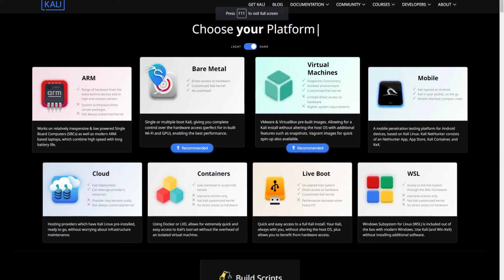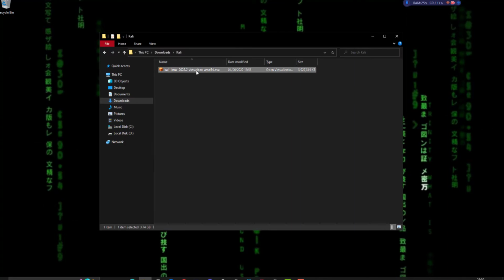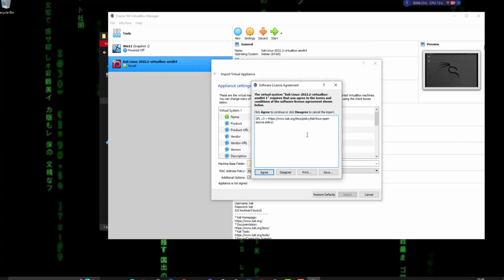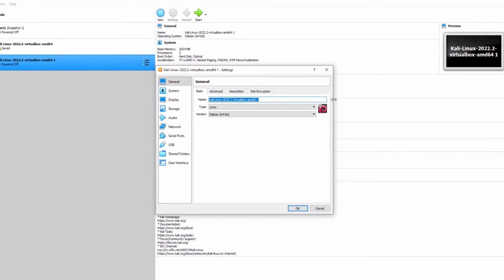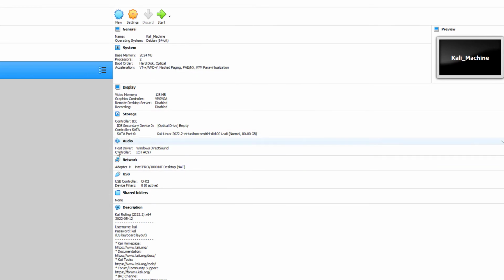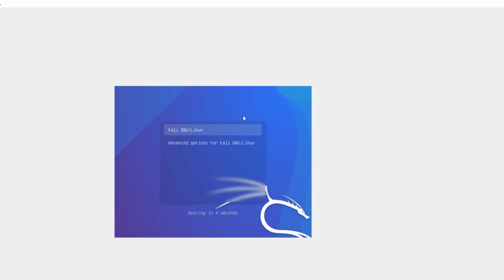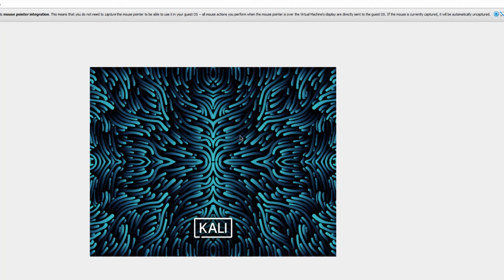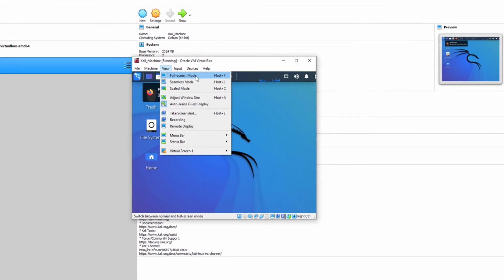How to install Kali Linux in Virtual Box (Quick Guide)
In today's video, we are going to learn how to download and install a fresh copy of the Kali Linux operating system on the Virtual Box as a brand new Virtual Machine. The process is really simple but please make sure to follow everything step by step to avoid any issues!

If you have any questions please let me know down in the comments section!